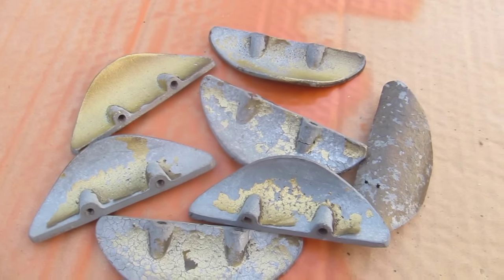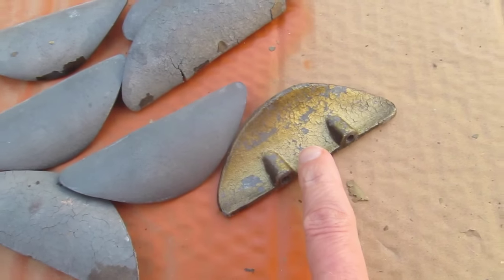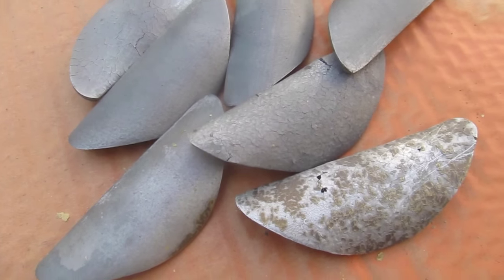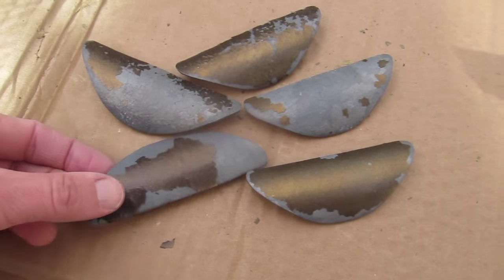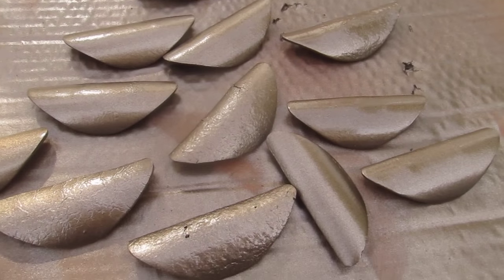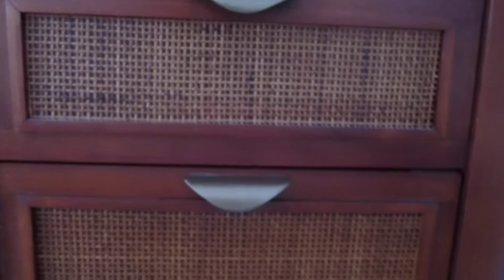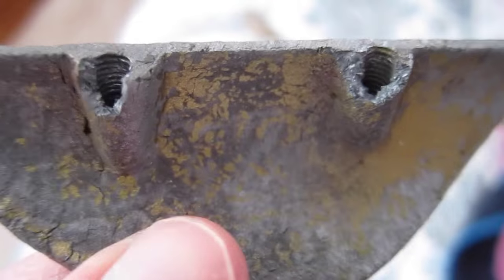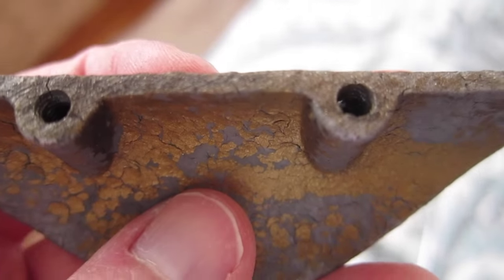Refinishing Pier 1 Dresser Handles With Rustoleum Spray Paint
The finish has been peeling off of my Pier 1 dresser handles for years now. I finally decided to do some DIY refinishing with some Rustoleum Spray Paint.